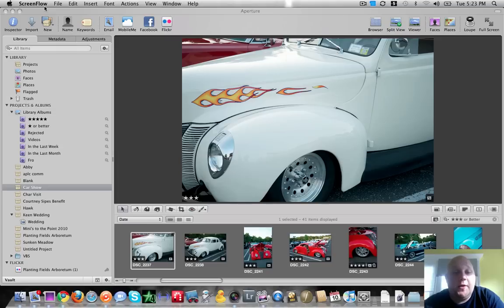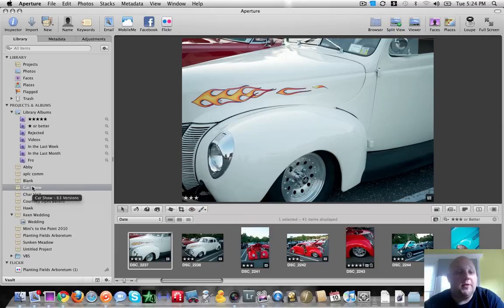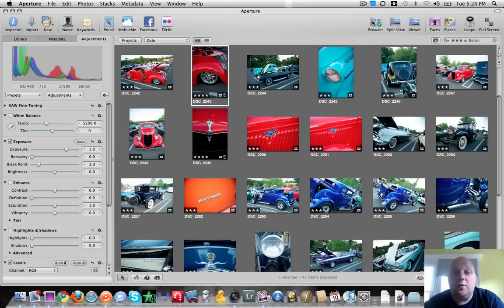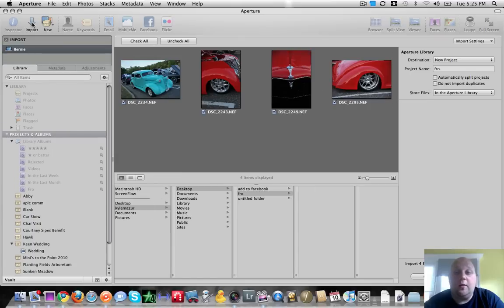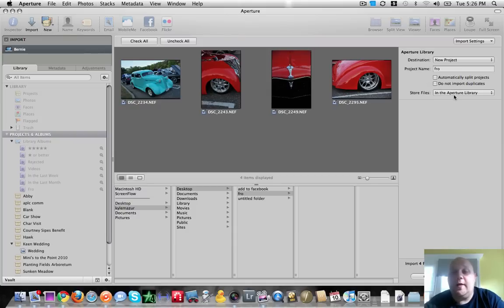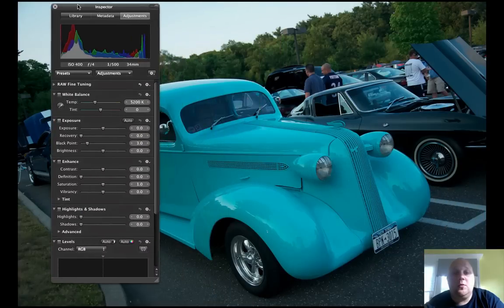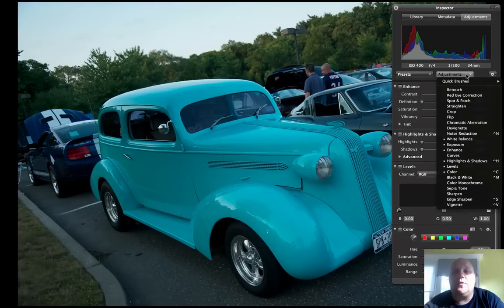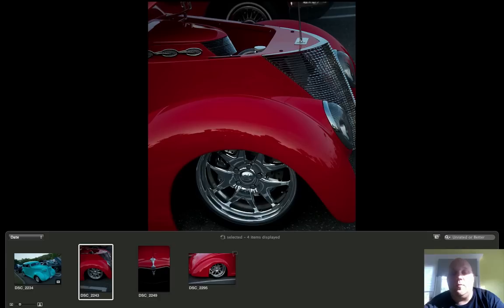Apple Aperture 3 Intro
Some people have been asking to see how Apple Aperture works including me.  I asked Kyle Mazur who is an Aperture 3 user if he could make a screen flow for you all to see.

In this short video you can start to get a feel for the differences between LR3 and A3.  I will leave you to make your own decisions on which you will use.